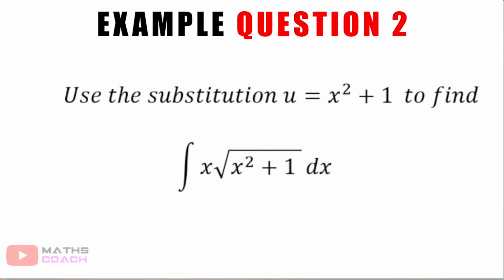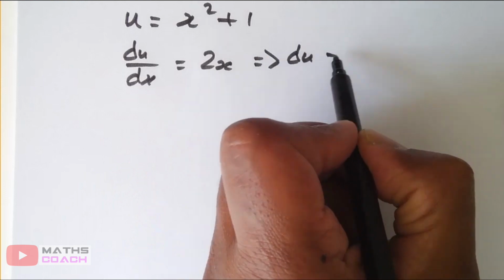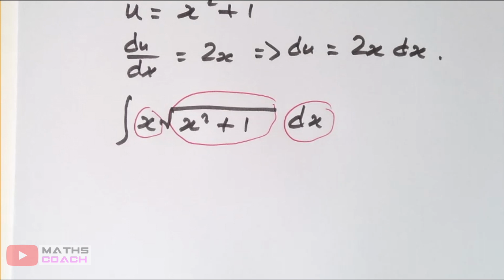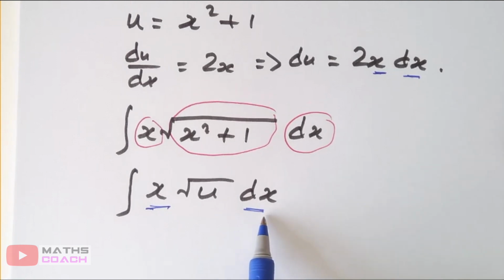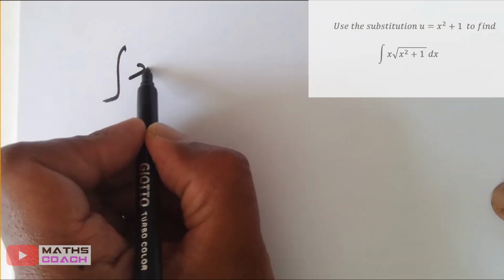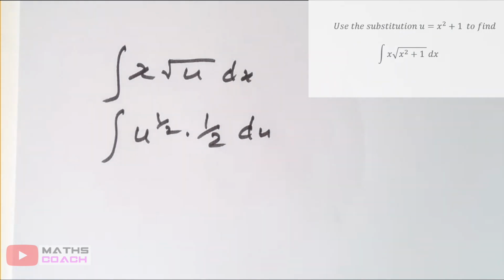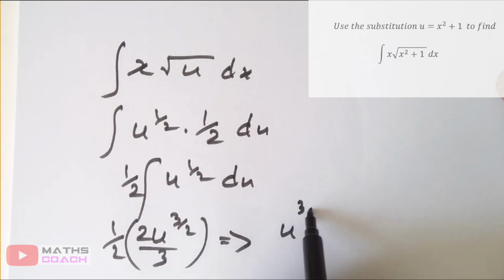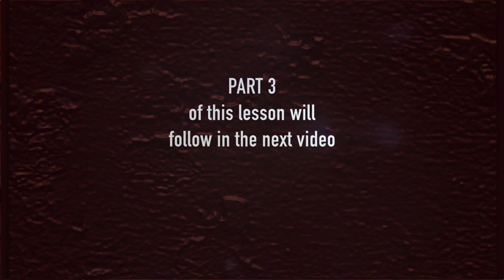Integration by Substitution (11.5) Application - A Level Maths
(Part 2) A Calculus lesson also known as u-substitution or change of variables. You will learn a easy simple method for evaluating integrals where finding the anti-derivative can be difficult using fundamental theorem of calculus. Also known as the "Reverse Chain Rule"

'A Level Maths with Saiful' - Easy, concise and clear explanations that will boost your confidence and approach to A Level Pure Mathematics.

🎓Maths Coach 🎓